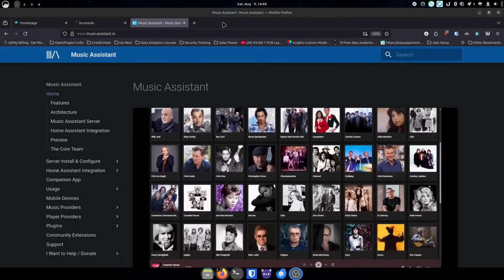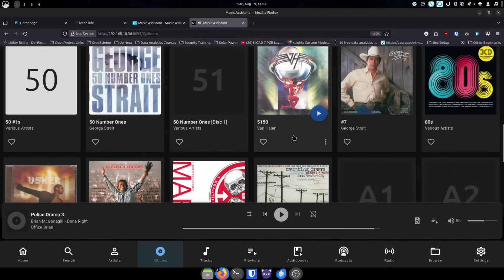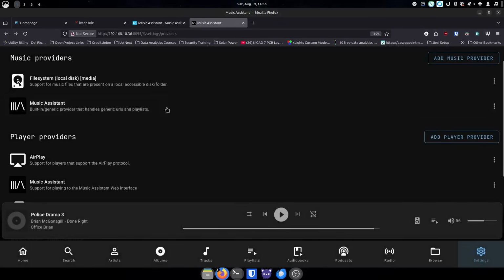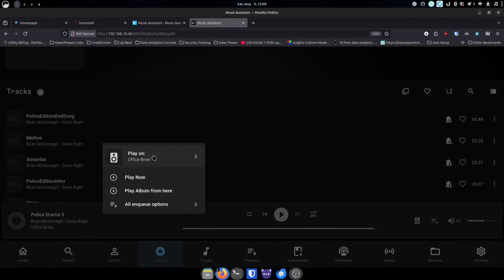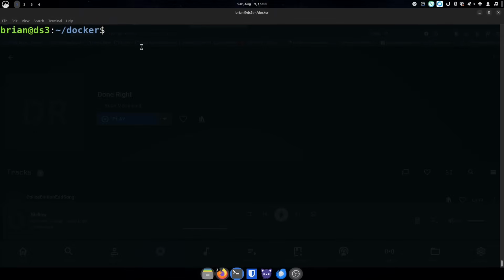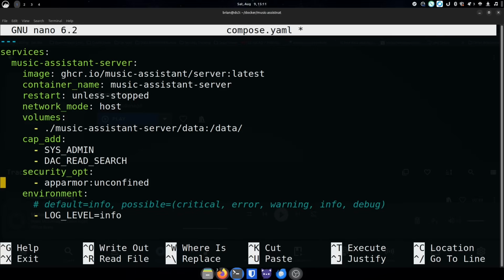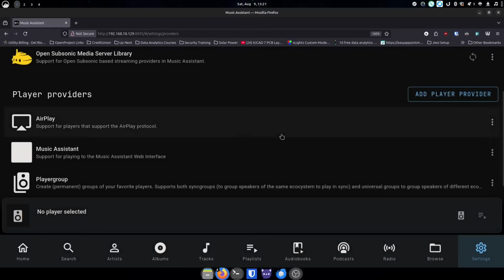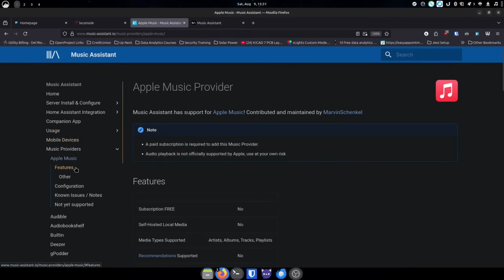Music Assistant - Your music, your way, on your devices!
=== Links ===
Show Notes

=== Get My Novel ===
Entanglement - by Brian McGonagill

Dave is just a normal guy with a normal job that he doesn't like that much. That is, until he meets Leo, and gets the job he never imagined. Action, adventure, betrayal, love, loss, and some serious weirdness happen throughout this science fiction thrill-ride.

--- eBook on Amazon by Country ---
US - United States
UK - United Kingdom
DE - Germany
FR - France
ES - Spain
IT - Italy
NL - Netherlands
JP - Japan
BR - Brazil
CA - Canada
MX - Mexico
AU - Australia
IN - India

--- Paperback by Country ---
US - United States
UK - United Kingdom
DE - Germany
FR - France
ES - Spain
IT - Italy
NL - Netherlands
PL - Poland
SE - Sweden
JP - Japan
CA - Canada
AU - Australia

--- Hard cover by Country ---
US - United States
UK - United Kingdom
DE - Germany
FR - France
ES - Spain
IT - Italy
NL - Netherlands
PL - Poland
SE - Sweden

=== Timestamps ===
00:00 Beginning
00:09 Introduction
02:05 Thank you to my patrons over at patreon
03:10 Web User Interface Overview and Demo
17:15 Install Music Assistant
22:15 Test our Install and Setup Providers